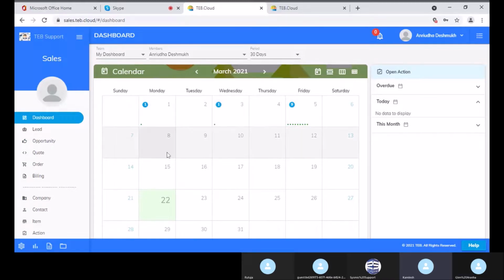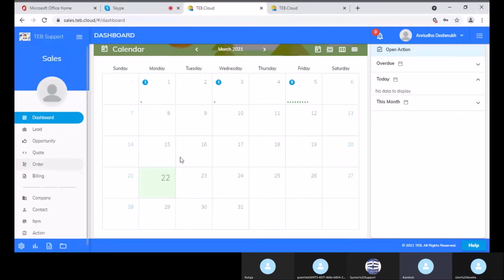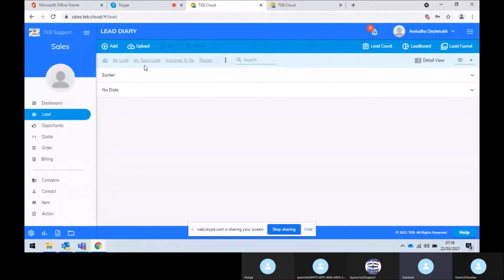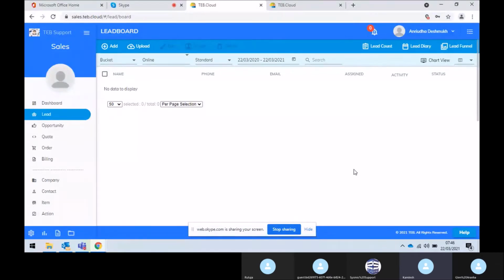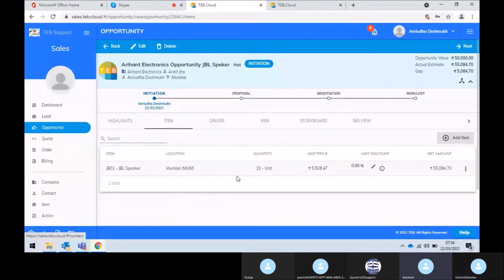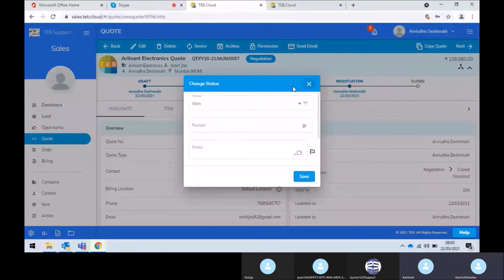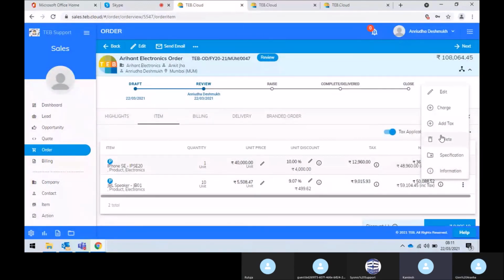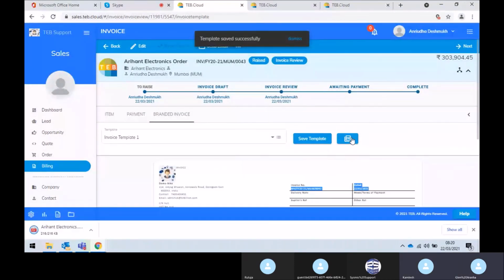CRM - Complete Lead Management with Quotation, Order and Invoicing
Get a full fledge CRM at very affordable prices. The CRM comes with Lead Management, Opportunity Management, Quotation, Order and Invoicing and advance reporting. It also comes with Mobile App Free of cost.